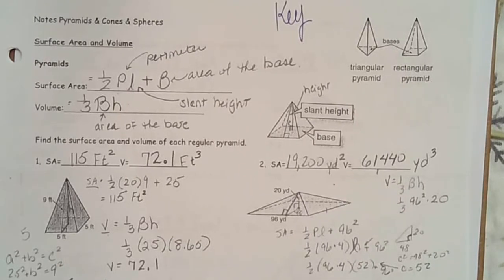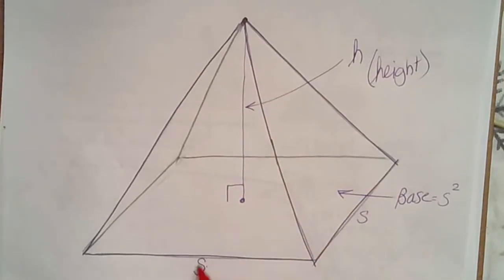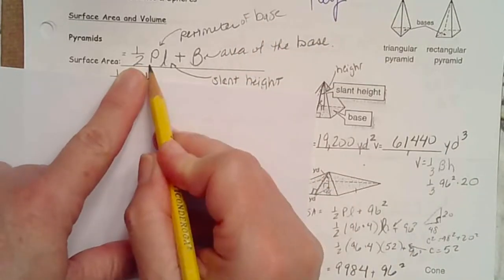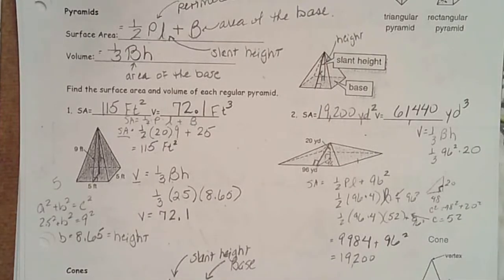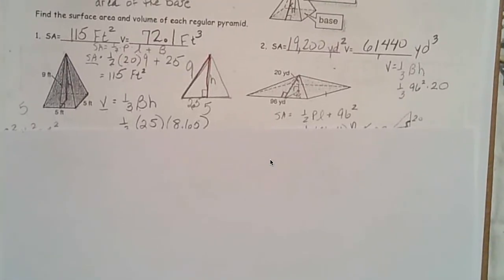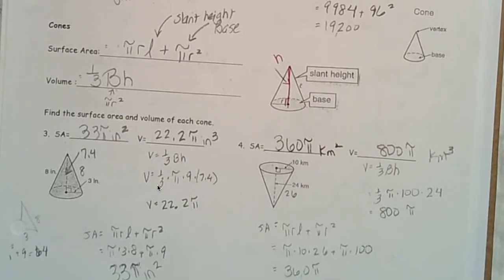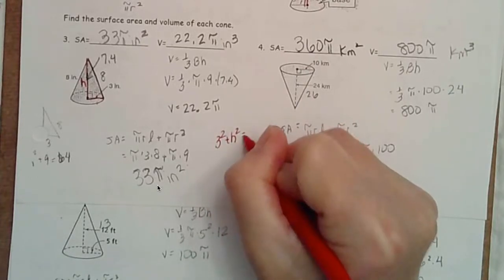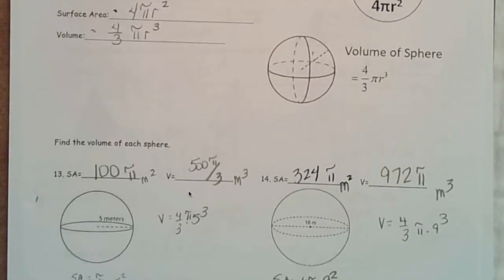Pyramids, Cones and Spheres SA and Volume